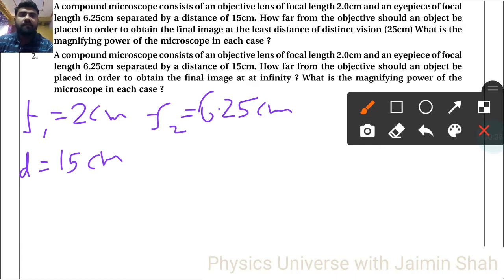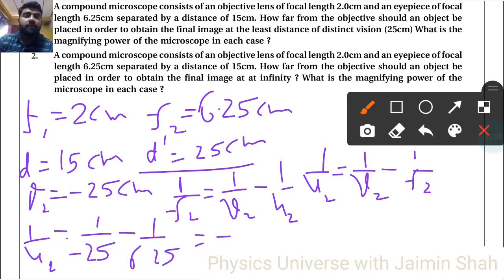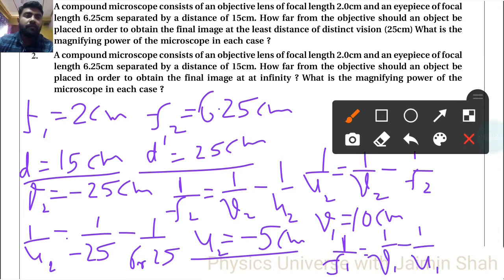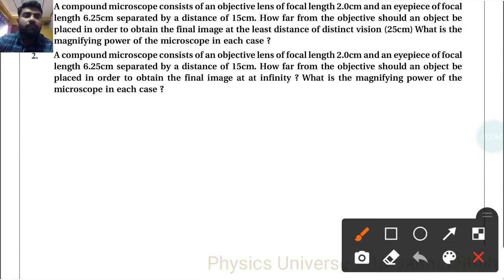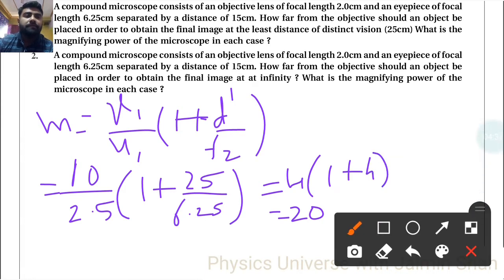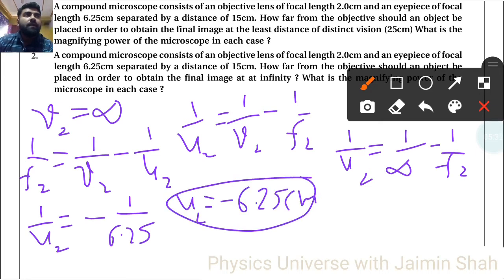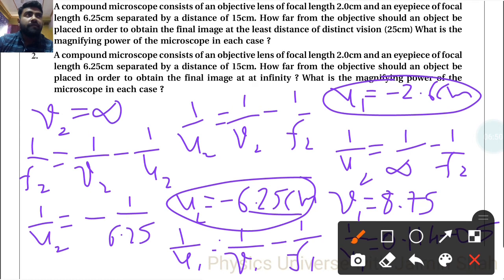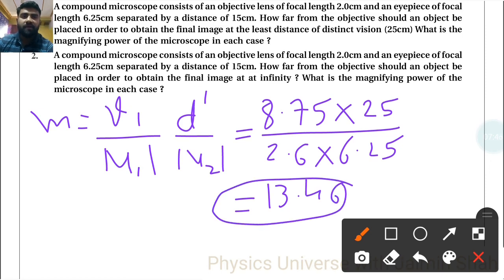NCERT Physics class 12 chapter 9 EXERCISE 9.11